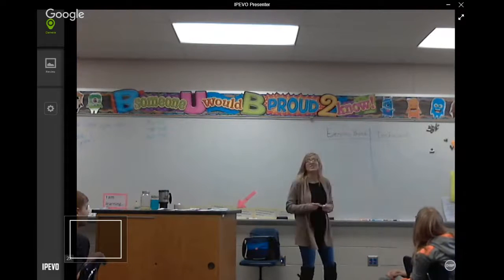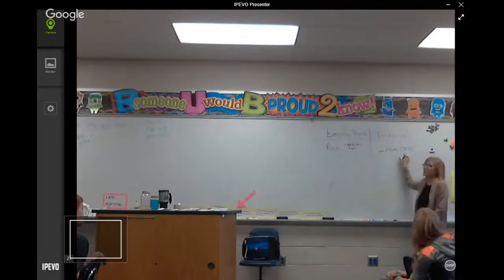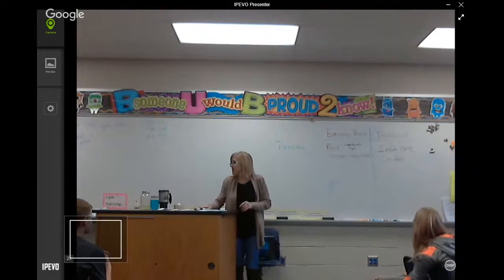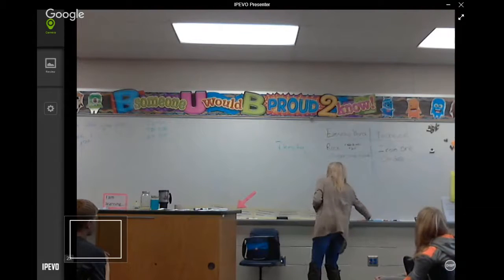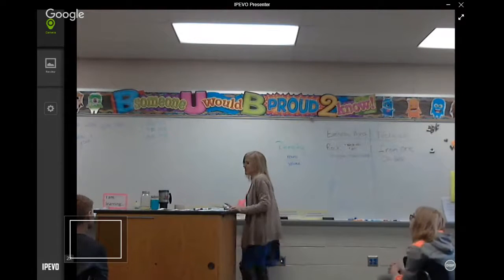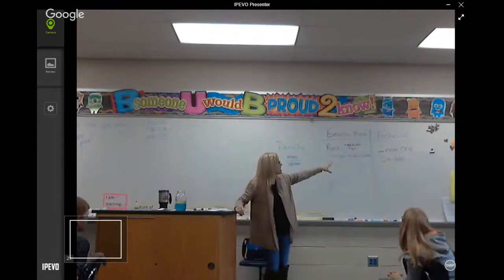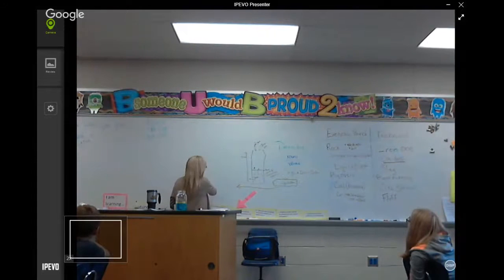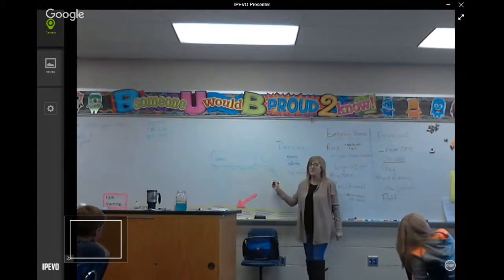Engineering Design Process Metallurgy Engineer Processing Iron Ore to make Steel